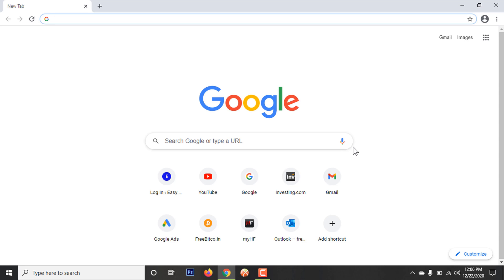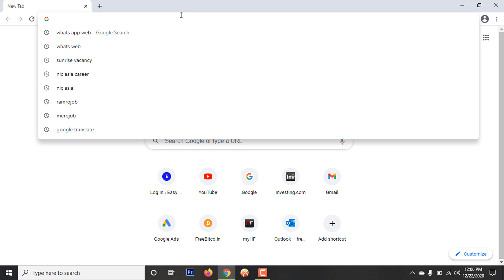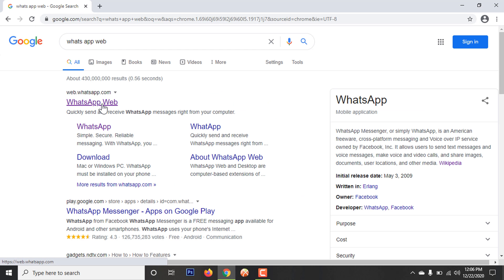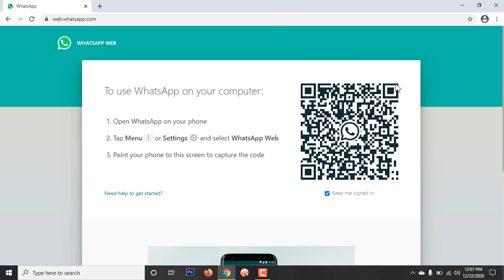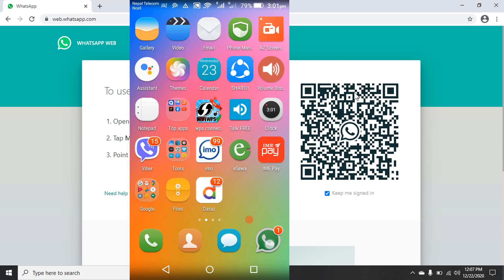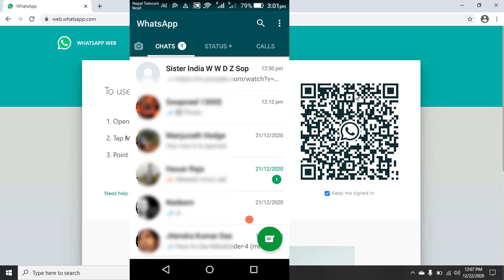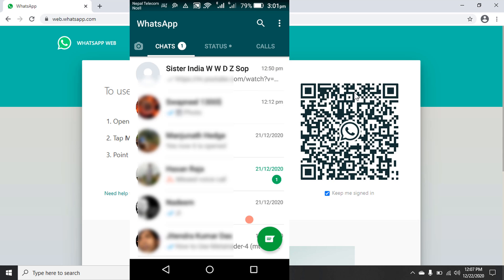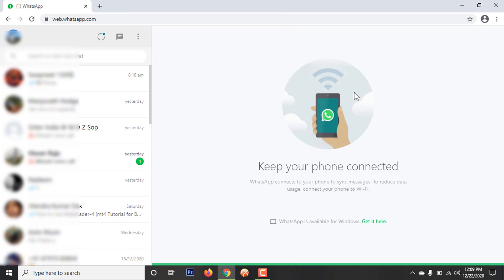How to Connect WhatsApp to PC | How to Scan QR Code of WhatsApp Web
In this video, we will learn how to connect WhatsApp to pc and we will also learn how to scan QR code of WhatsApp in laptop/pc, which will allow you to communicate with your friends and family.